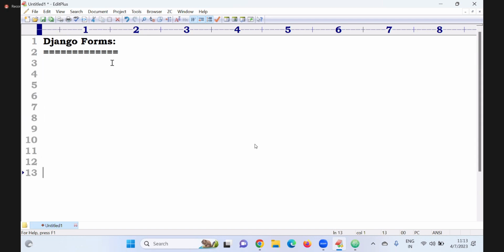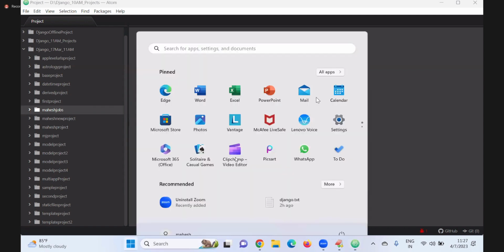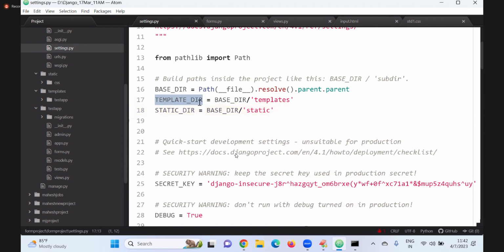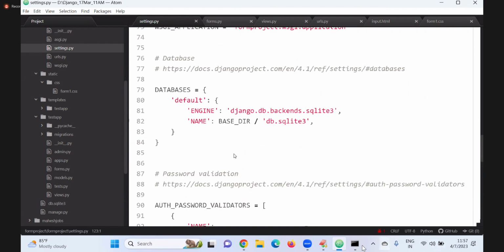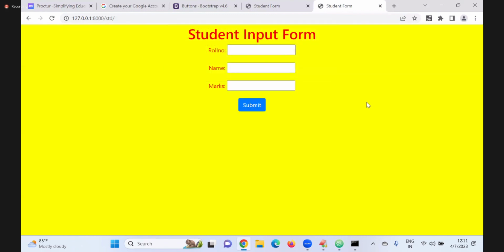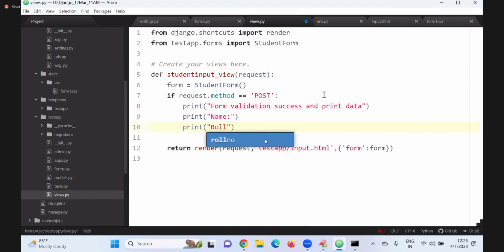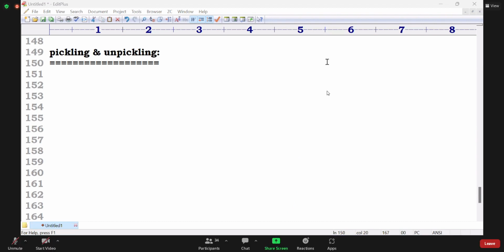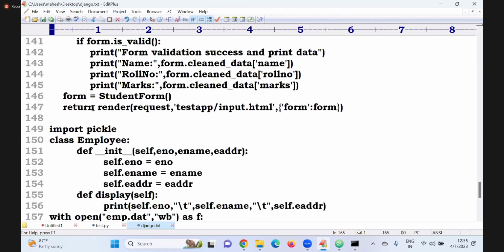7th APR 23 Forms in Django